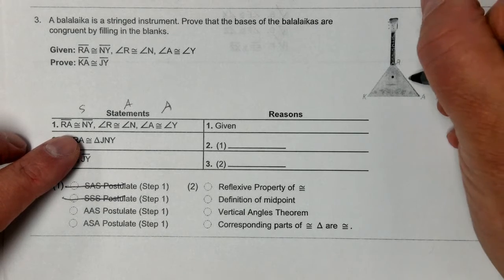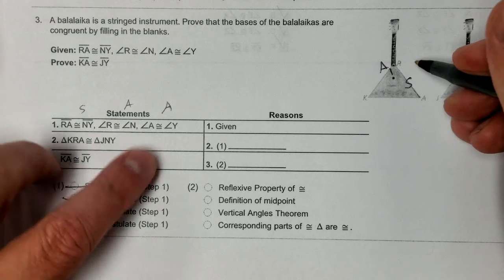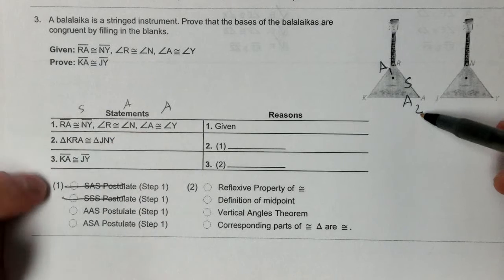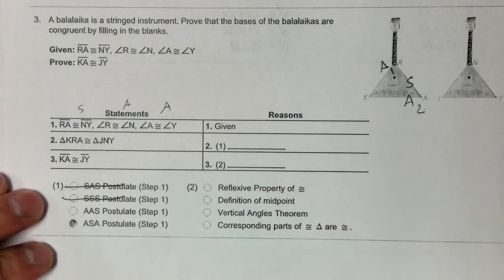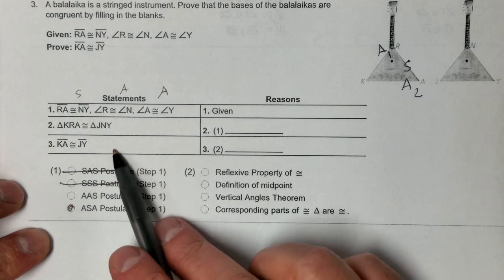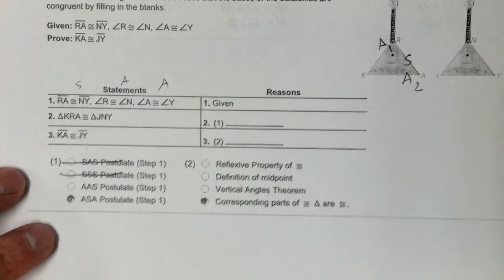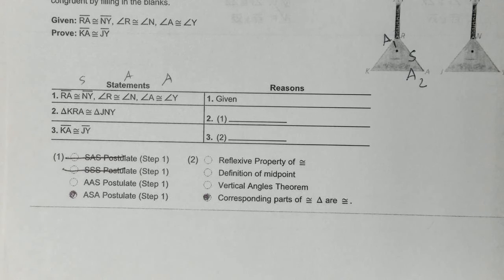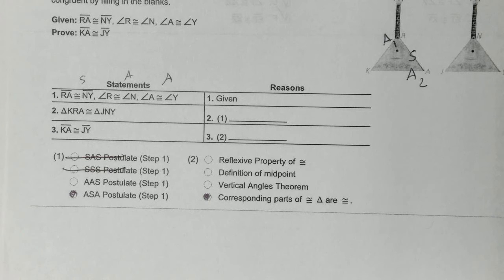Geo 4 4 4 6 Review up to 22